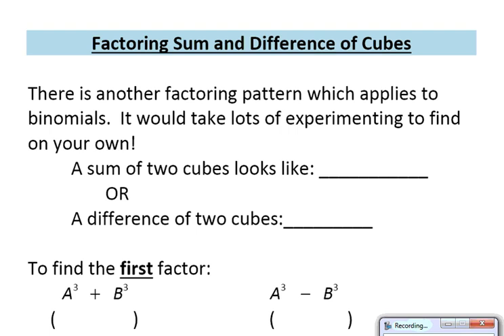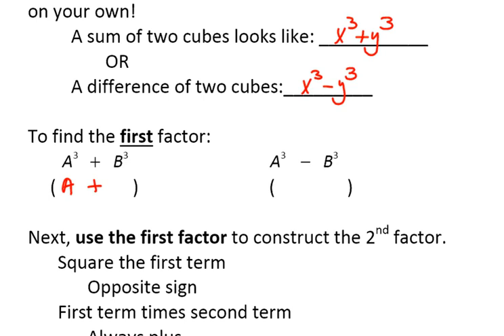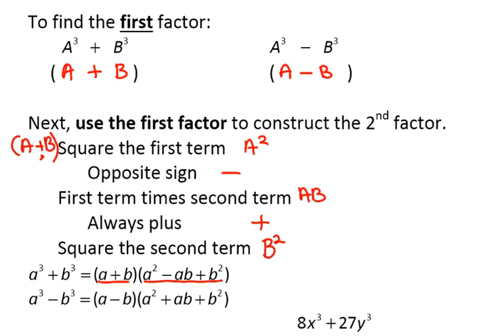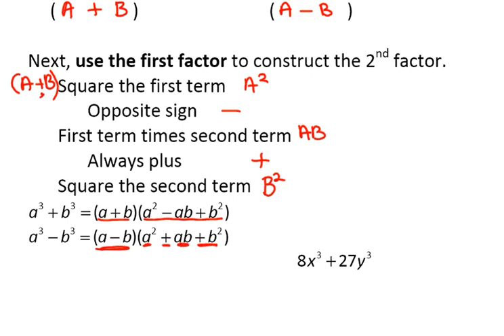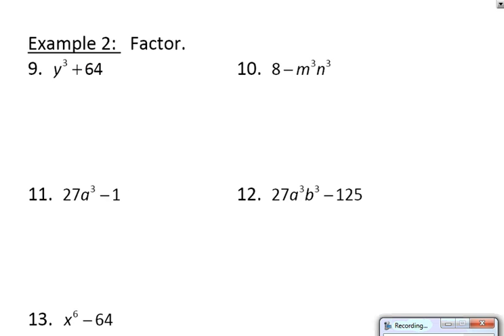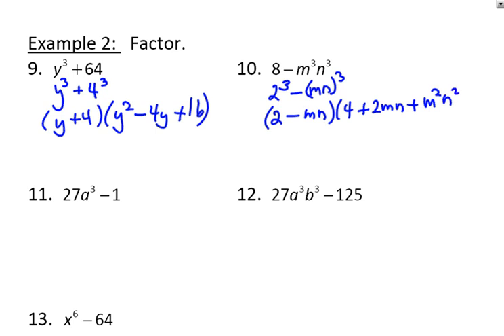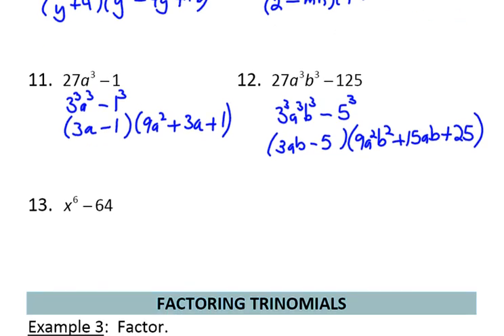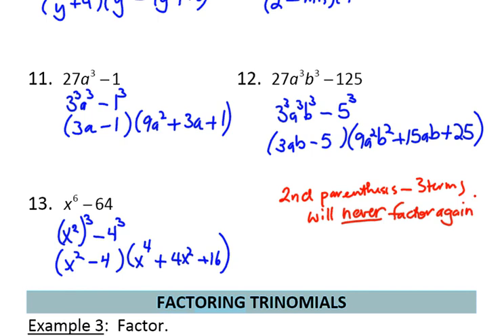Notes 4B 2 sum and difference of cubes